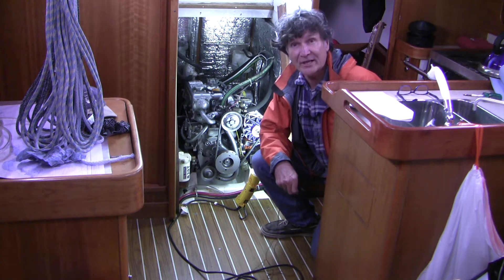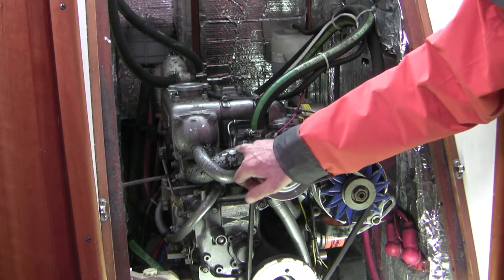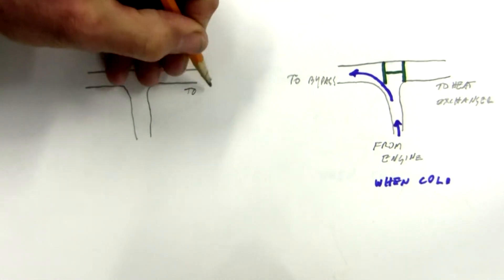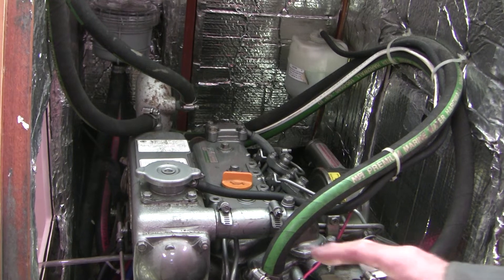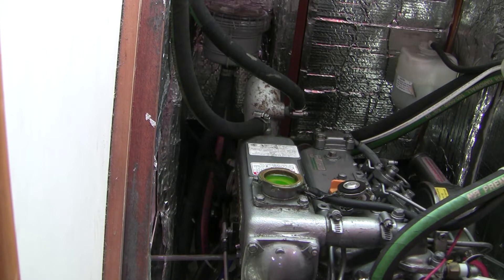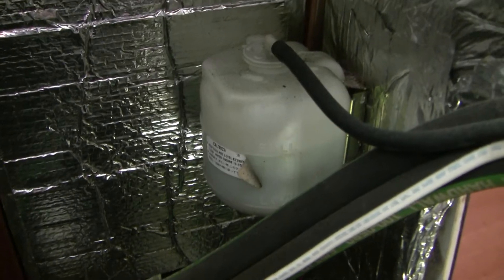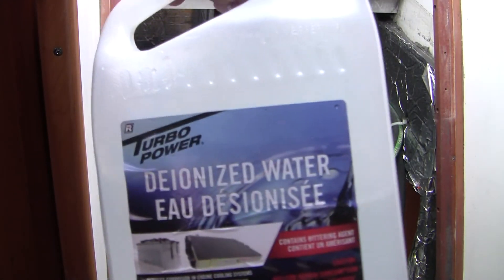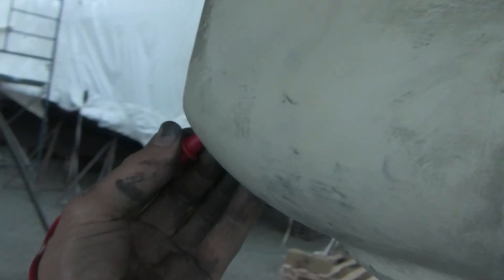Understanding marine diesel engines: Yanmar coolant exchange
This video is a detailed demonstration of the fresh water cooling system of a salt water Yanmar diesel marine engine, including a description of repair principles and anticorrosion features to control galvanic reactions. The engine shown is a Yanmar 3GMFC engine with the SB20 sail drive. I show details of how to drain and refill/replace the antifreeze/coolant, and describe the layout of engine zincs present in some models.

This is an amateur presentation offered for free and in good faith, but with no guarantees as to accuracy or safety. Engine repair comes with inherent risks. Any misadventure you encounter if you decide to accept the risk of DIY repair is your responsibility.